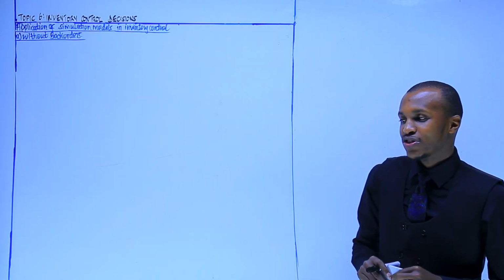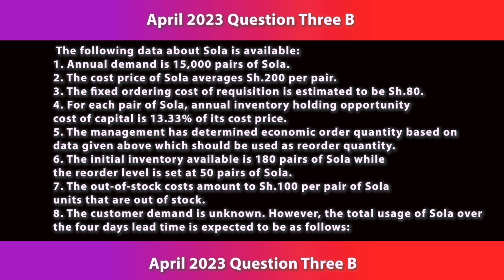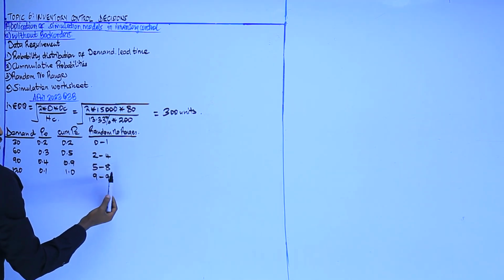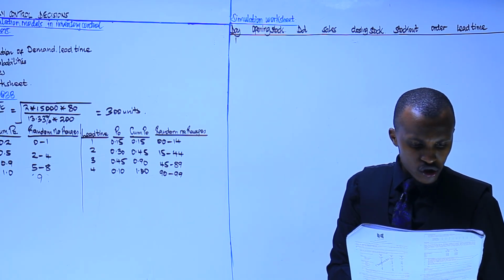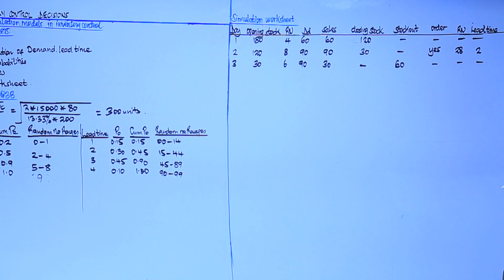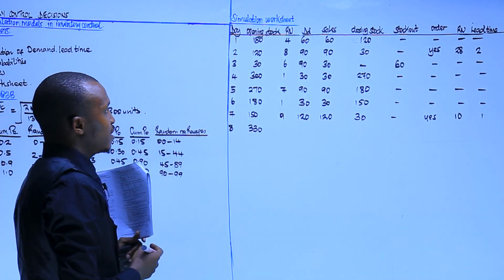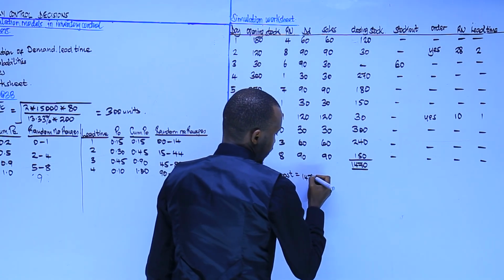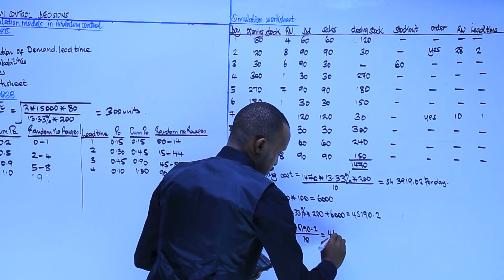SIMULATION MODELS WITHOUT BORDERS_L7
L4_APPLICATION OF SIMULATION MODELS

Explore the application of simulation models in business and operations management. Learn how simulations help in decision-making, risk assessment, and optimizing processes under uncertainty.

📘 Key Topics Covered:

Introduction to simulation models

Types of simulation (Monte Carlo, discrete-event, etc.)

Applications in inventory, production, and service systems

Step-by-step approach to building and analyzing simulation models

Students studying business, operations research, or management science

Professionals involved in operations, supply chain, or project management

Teachers and trainers delivering courses on quantitative techniques or decision-making

📚 Learn With Manifested Publishers:
Access video lessons, notes, and exercises to strengthen your understanding of simulation techniques and their practical applications.